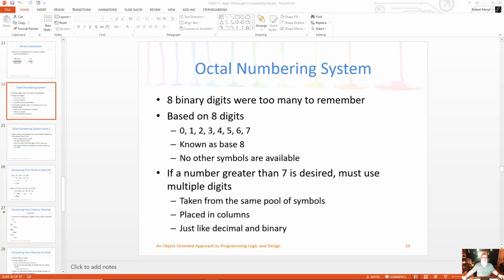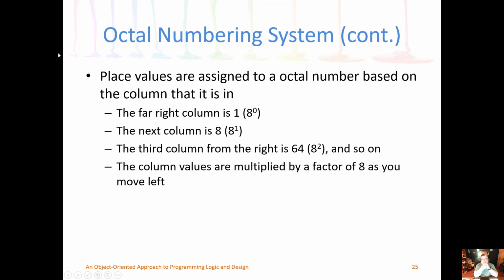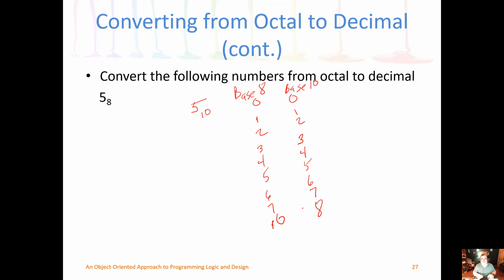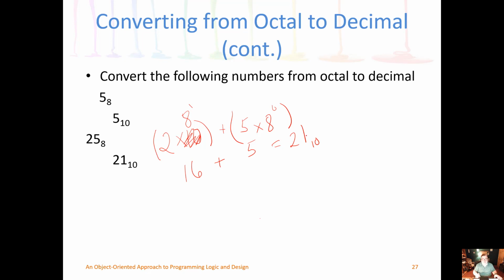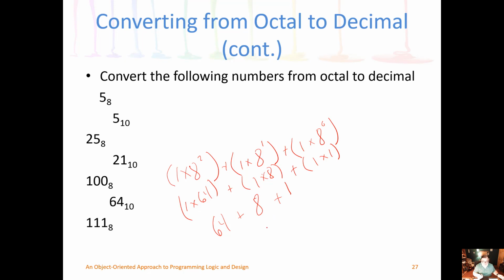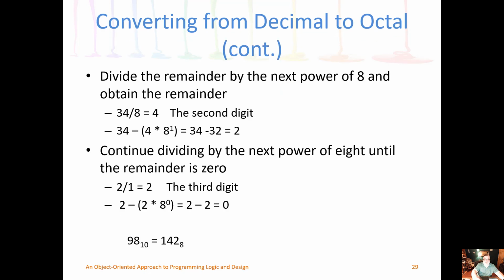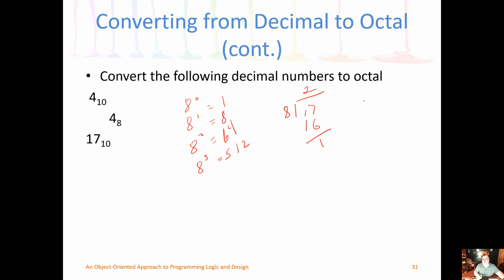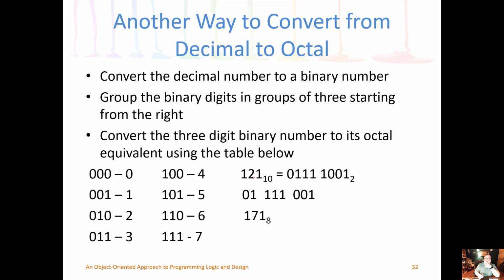Octal Conversions Video 4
This video explains how to convert from octal to decimal and from decimal to octal